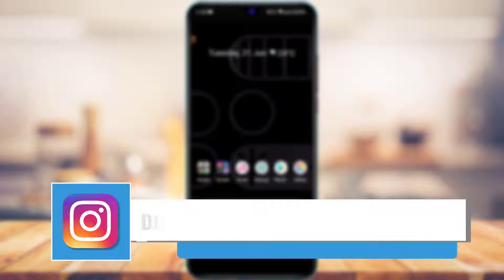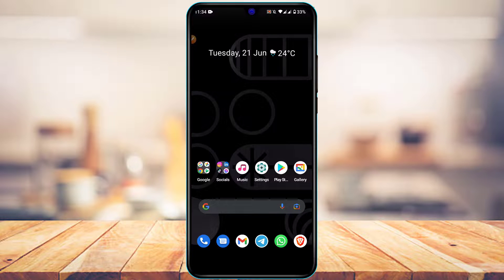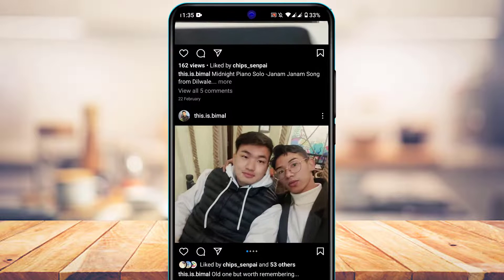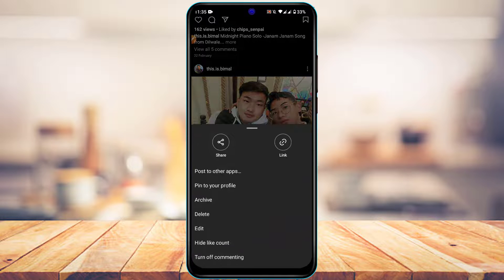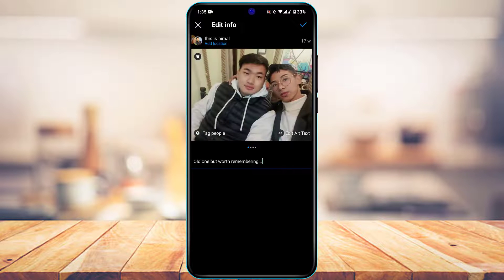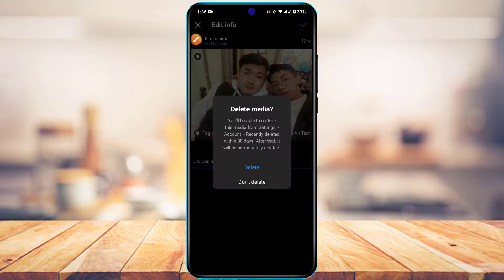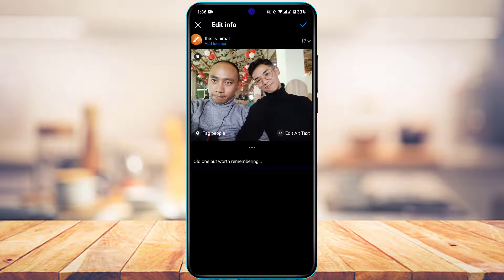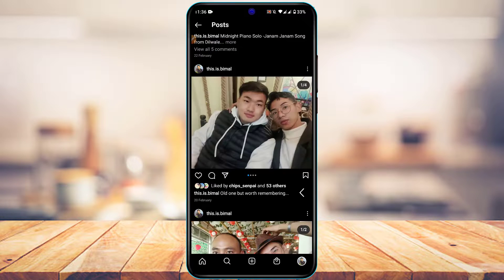How To Delete One Photo from Multiple Photos on Instagram !!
This video guides you in easy step by step process to delete one single photo from the carousel post on Instagram.

Follow these simple steps:
1) Update the Instagram app to the latest version
2) Open Instagram and login to your account
3) From the bottom right, tap on your profile icon
4) Select a carousel post from which you want to remove a certain photo
5) Simply tap on the three-dot icon on the top right
6) Select the option called Edit
7) Tap on the trash icon on the top left of the picture you want to remove
8) Tap on the check button in order to save the post.

0:00 Introduction
0:27 Update Instagram App
0:50 Delete One Photo from Carousel Post
2:33 Outro: Final Verdict